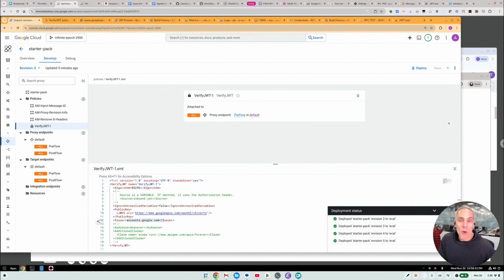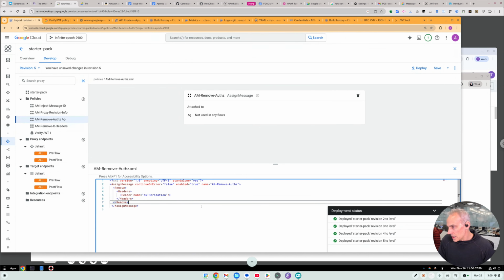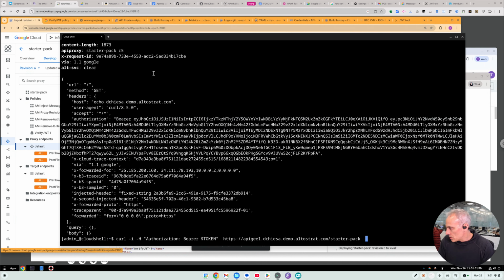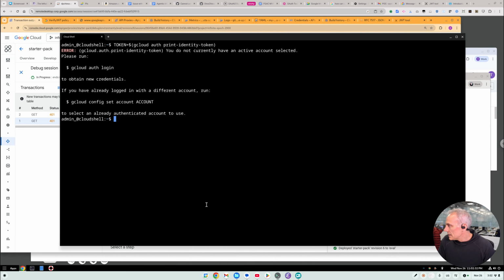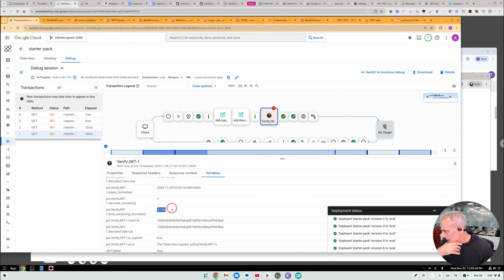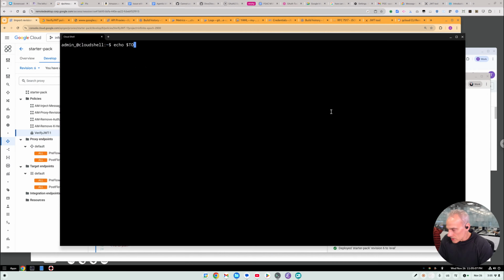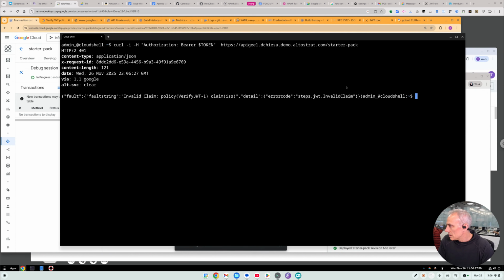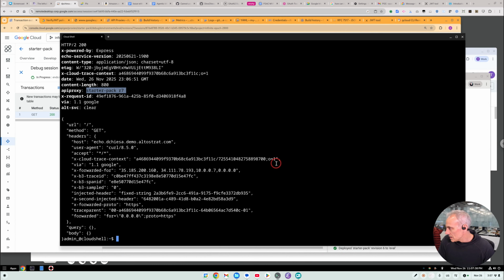Apigee Tour - Step 5 - removing the authorization header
In this screencast, I show you how you can remove the Authorization header from the message that gets propagated to the upstream system. I'd want to do this to protect credentials and prevent their dissemination beyond the Apigee proxy.  Also there's a little surprise here; my initial identity token is expired, and I show how to deal with that scenario.